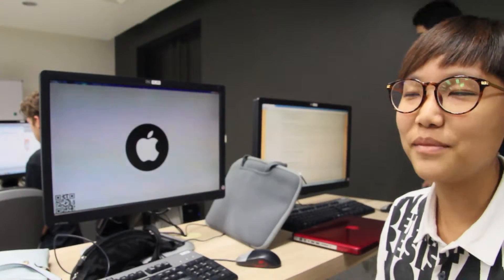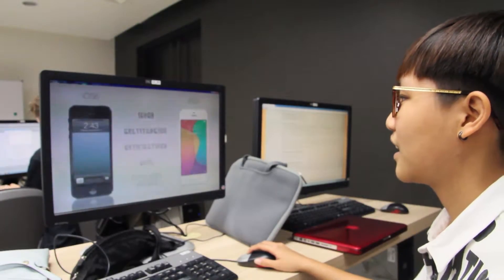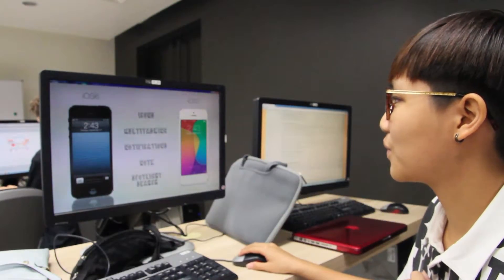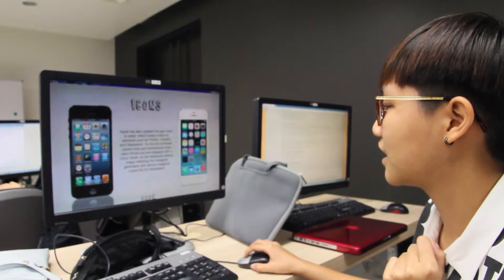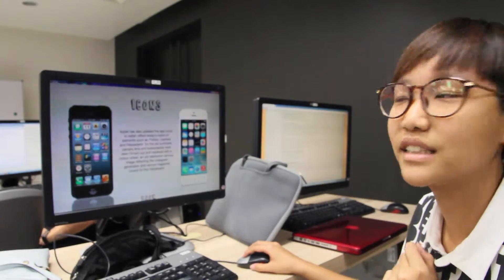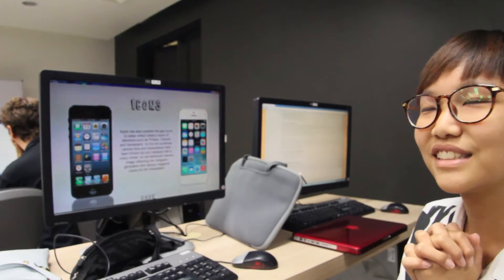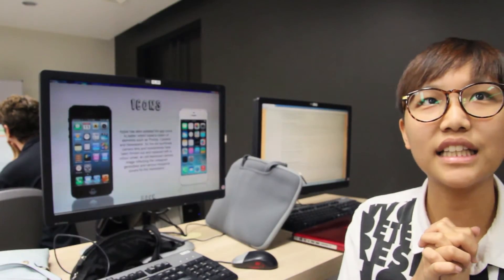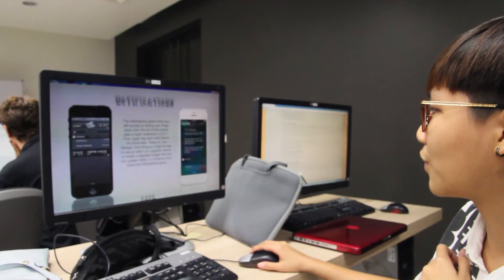ICM312 Interactive Design 2014